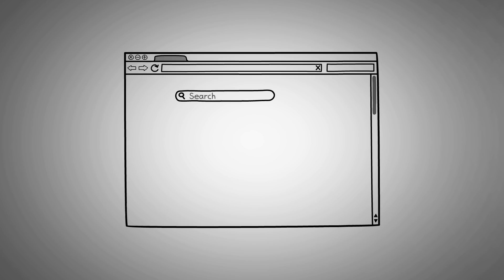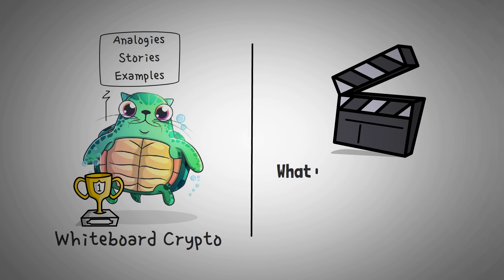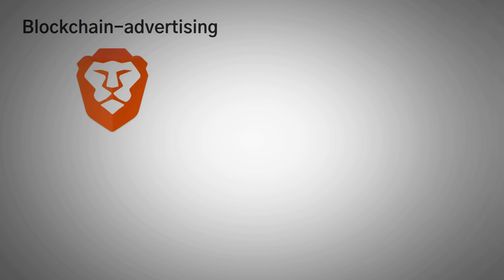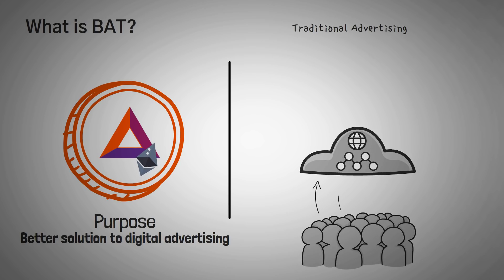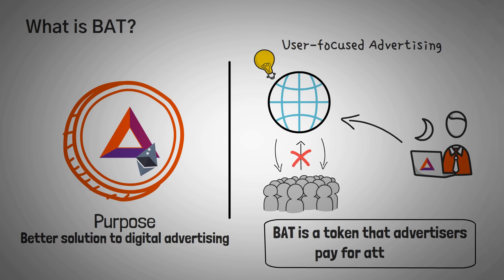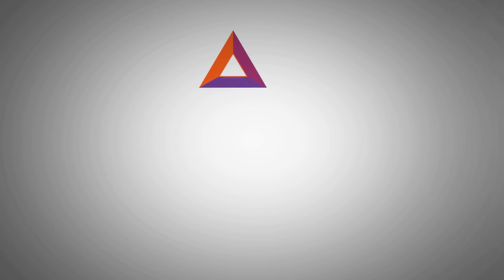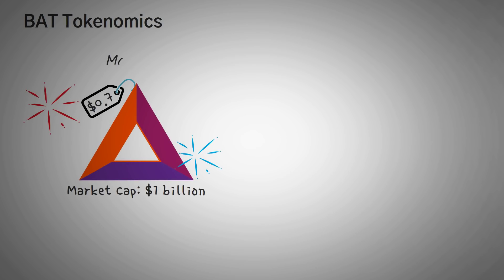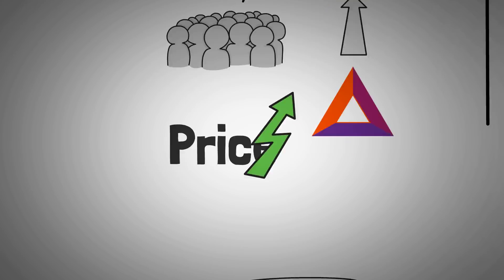What is Basic Attention Token? BAT + Brave Browser Explained with Animations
The Basic Attention Token is an Ethereum token that was created to facilitate transaction with the Brave web browser.